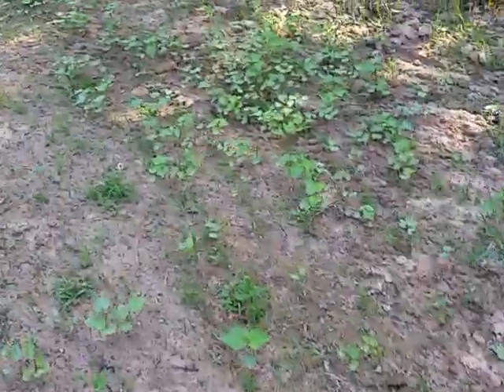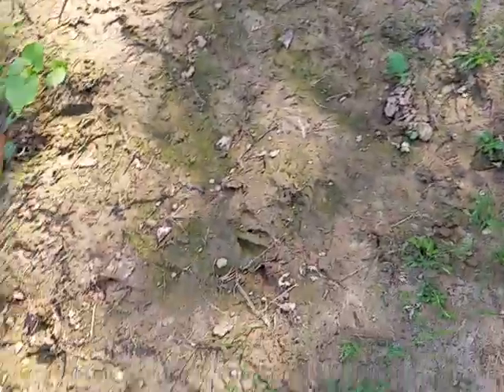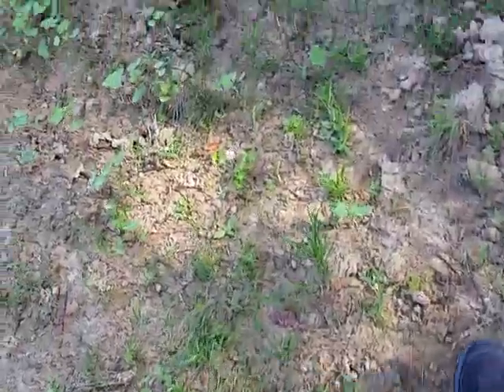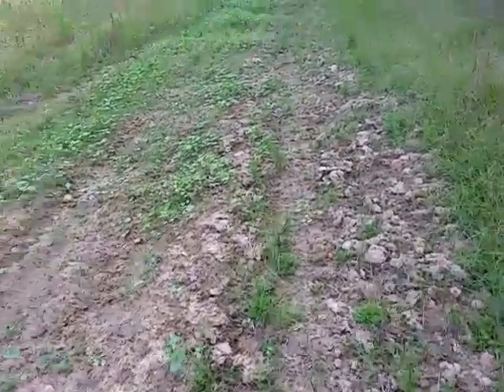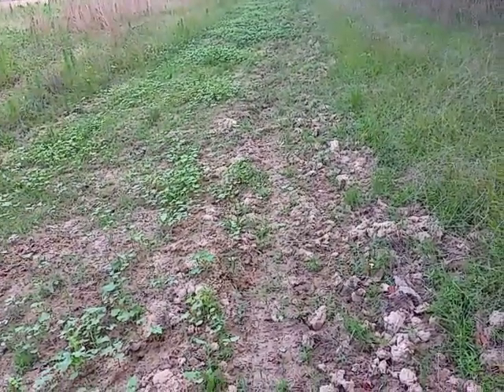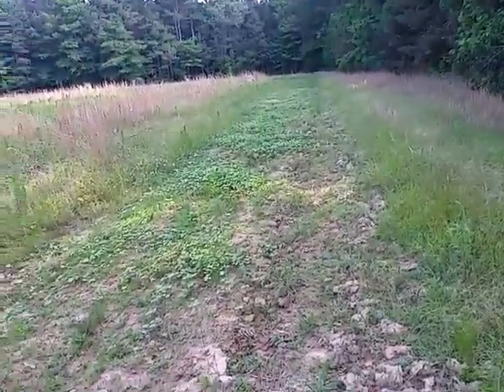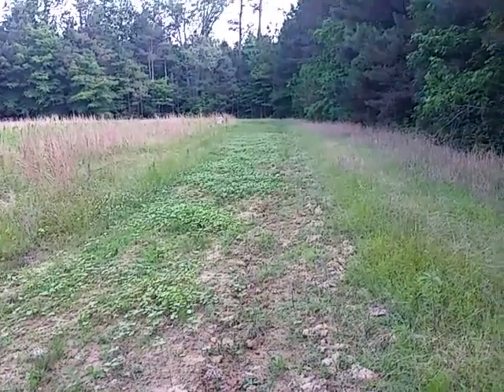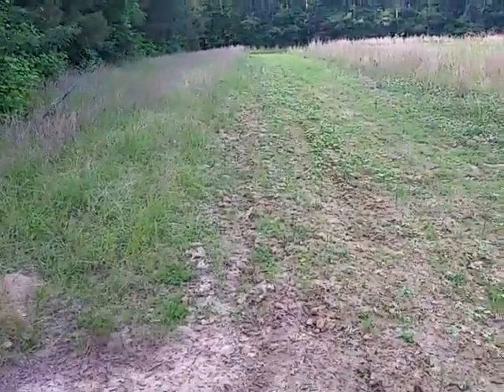Pennington food plot update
Went to check cameras and was impressed by the growth already.  Luckily we've had some rainfall